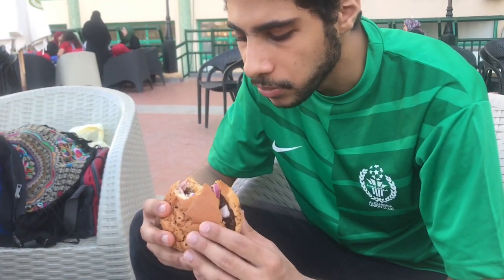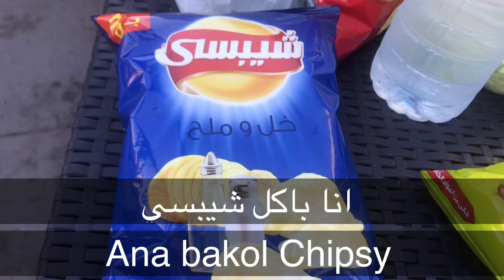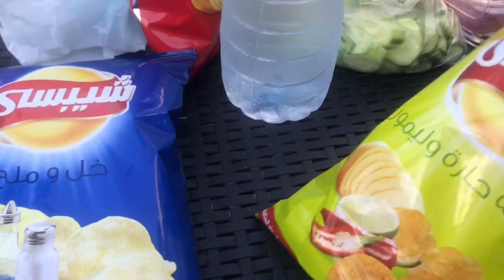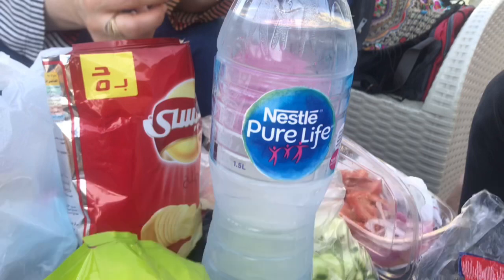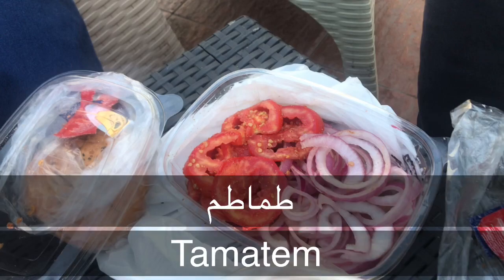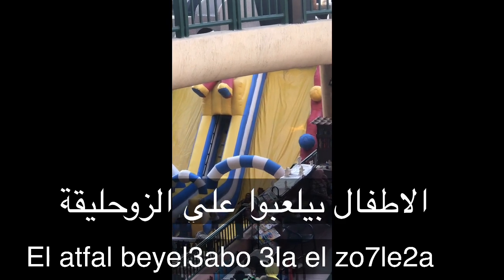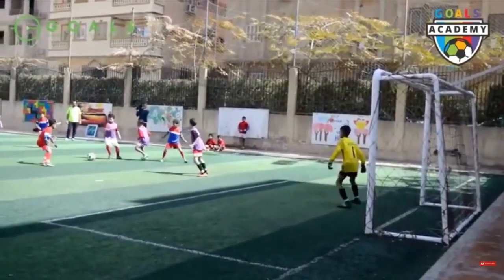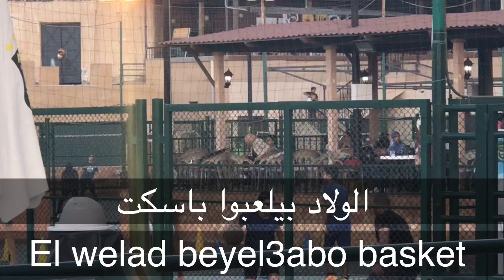A day out in Egypt - Food & Sports in Egyptian Arabic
In this video you’ll get to know some of the daily used sentences when you’re out with family or friends in Egypt.
You’ll get to know names of some food and sports.